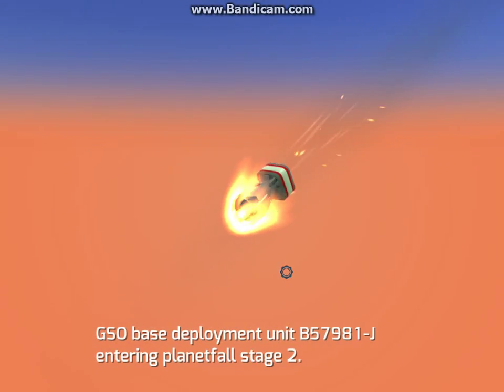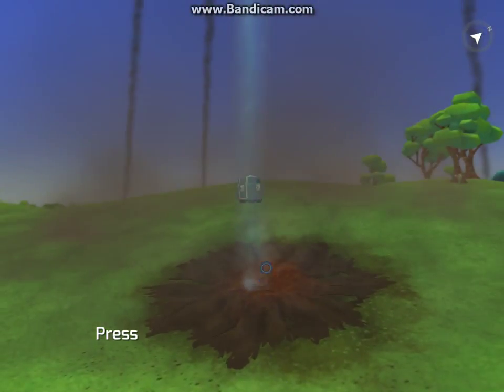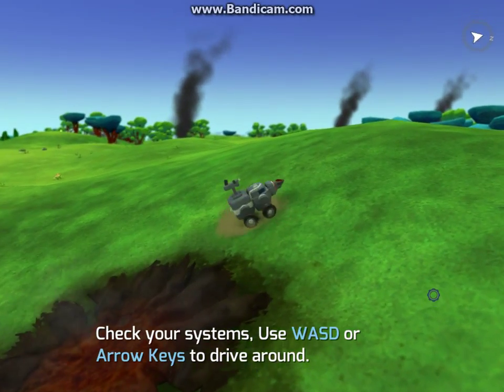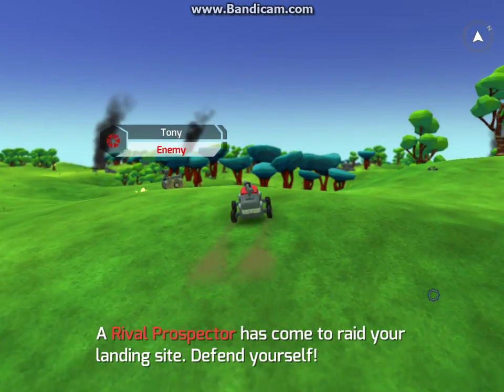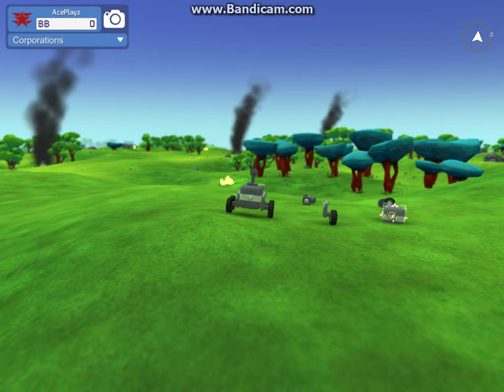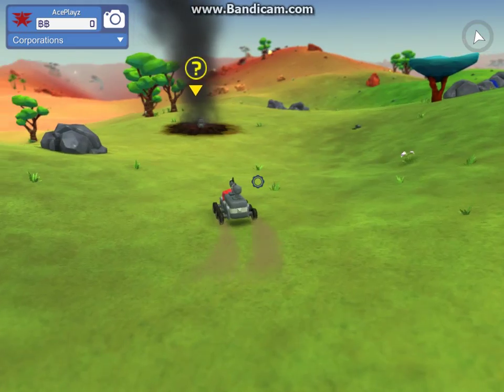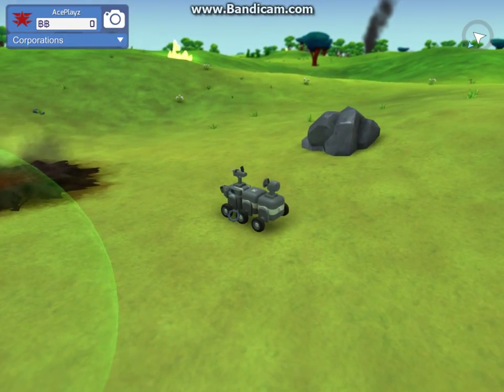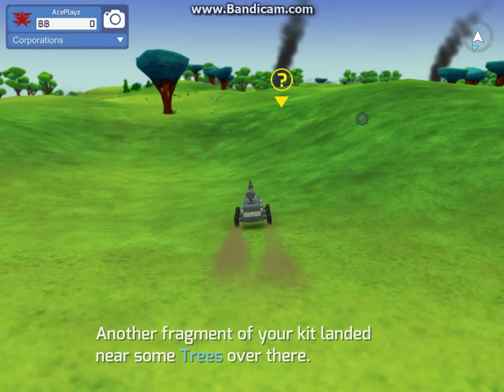Terra-Tech - WHAT AM I SUPPOSED TO DO?!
PLEASE BE SURE TO SUB FOR MORE POOP LIKE THIS